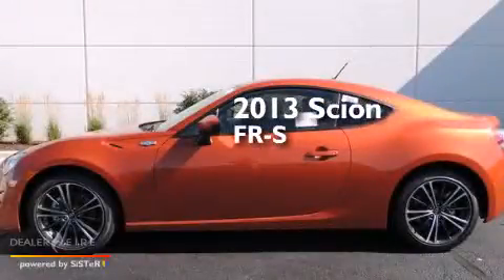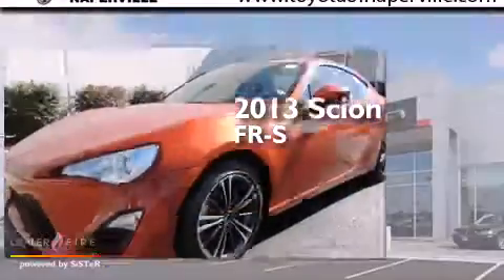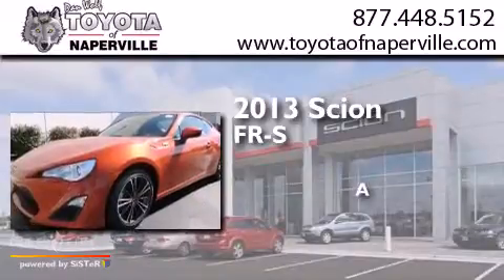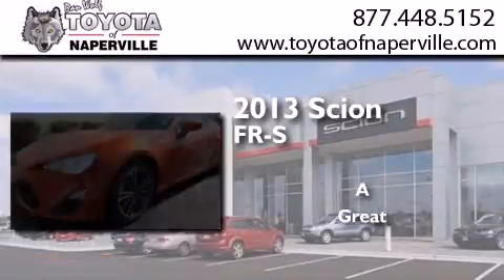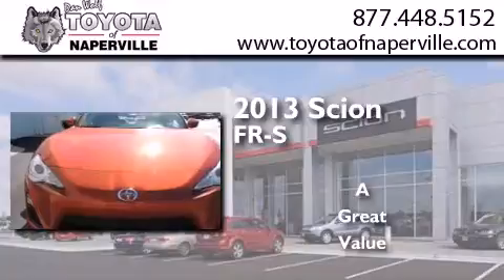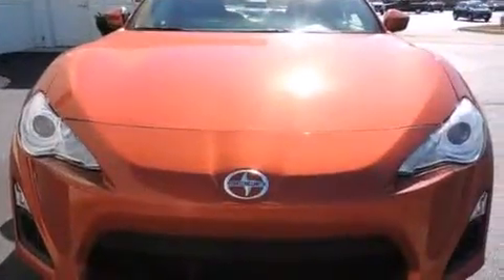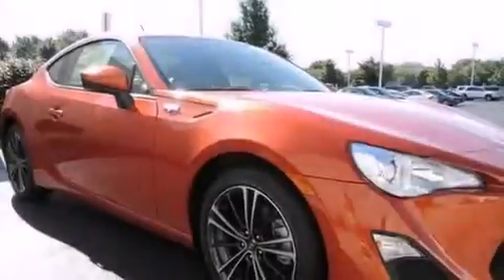2013 Scion FR-S Napervillle IL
We have been honored to serve the Napervillle IL area , we promise that your experience at our dealership will exceed your expectations ! Year : 2013 Make : Scion Model : FR-S Engine : d-4s 2.0l h4 dohc Trans . Napervillle , IL 60540